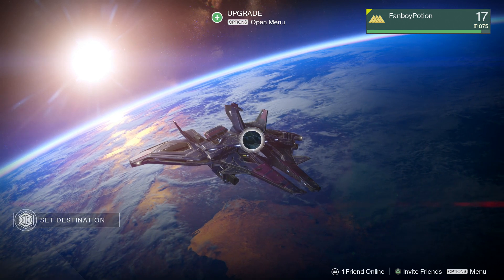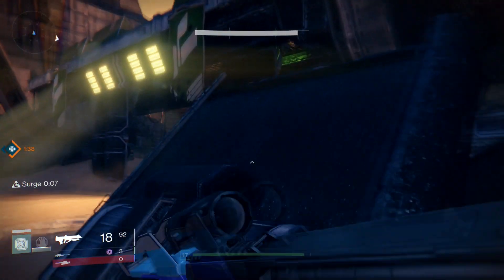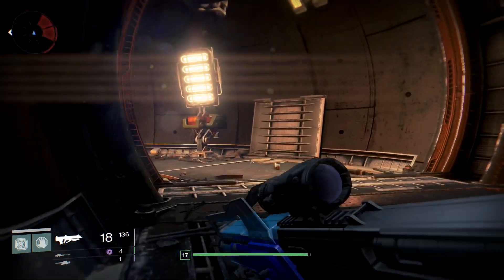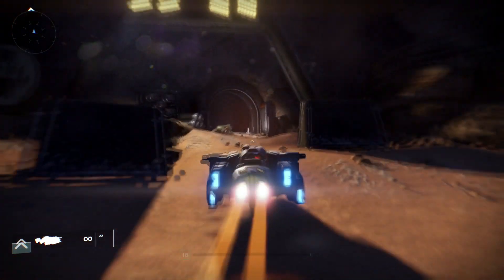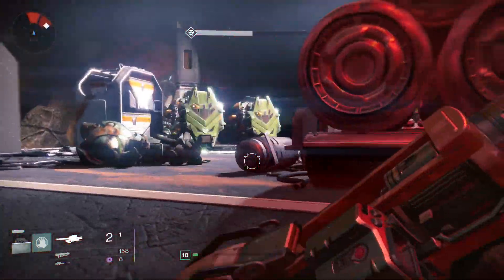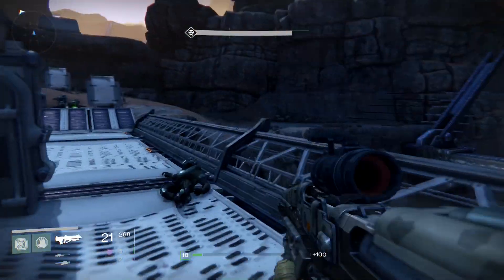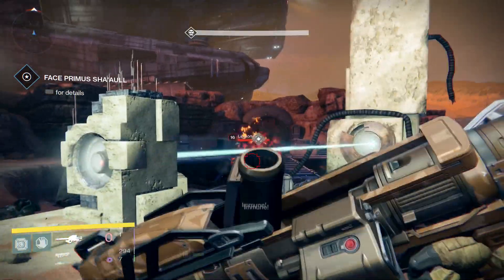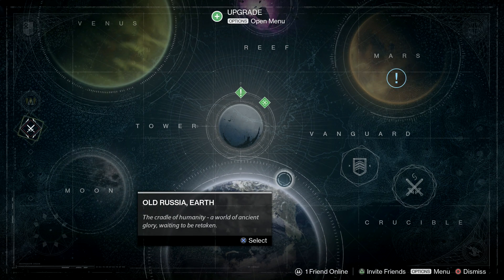DESTINY - Part 17 - Mission 17 - The Garden's Spire (HD Gameplay Walkthrough)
DESTINY
Destiny is an action game from the creators of Halo, set in a mysterious future. Create a unique and powerful character, customize the way you look and fight, and explore what remains of our solar system. Destiny features a compelling storyline, competitive multiplayer, cooperative gameplay choices, wide open public combat destinations, and third-person community spaces where you can repair and rearm before going out on your next adventure.

Our civilization once spanned the solar system. Its ruins are still out there: buried in the dunes of Mars, hidden in the jungles of Venus, lost in a wild and abandoned Earth. For centuries we've huddled under the safety of the Traveler, protected from our enemies. Now, a new era has begun, and the only hope for our future lies in unlocking the greatest mysteries of our past. Defend the last safe City on Earth. Defeat our enemies. Explore the ancient ruins of our solar system. Discover all that we have lost. Become legend.

Destiny Missions Include-
+EARTH: A Guardian Rises, Restoration, The Dark Within, The Warmind, The Last Array.
+MOON: The Dark Beyond, The World's Grave, The Sword of Crota,Chamber of Night, The Shrine of Oryx.
+VENUS: A Stranger's Call, The Ishtar Collective, The Archive, Scourge of Winter, Eye of a Gate Lord.
+MARS: Exclusion Zone, The Garden's Spire, A Rising Tide. The Buried City, The Black Garden.

DESTINY INFO
Name: Destiny
Developer: Bungie
Publisher: Activision
Platforms: Playstation 4, Playstation 3, Xbox One, Xbox 360
Release Date: September 9, 2014